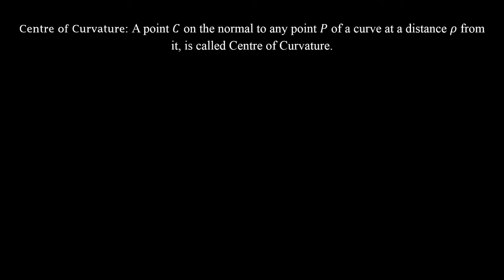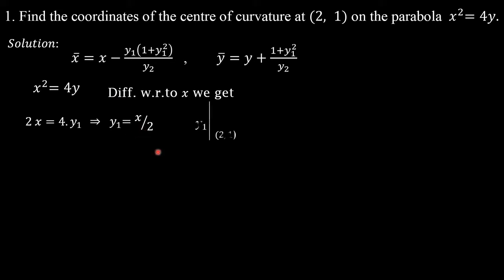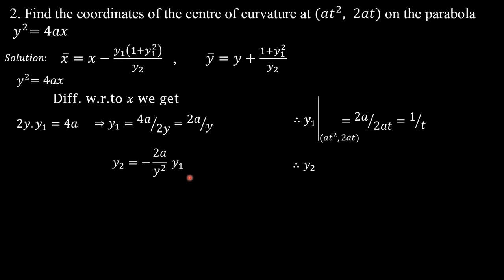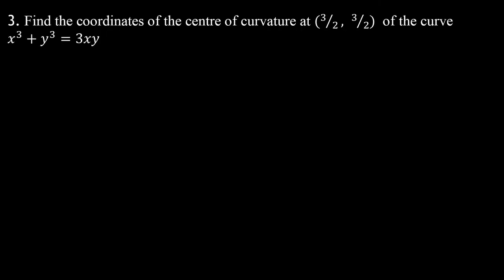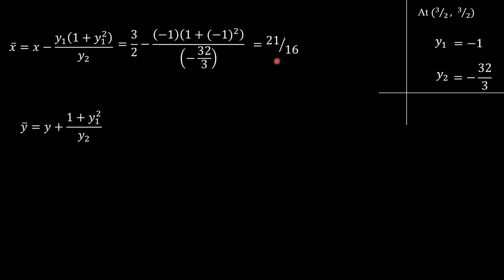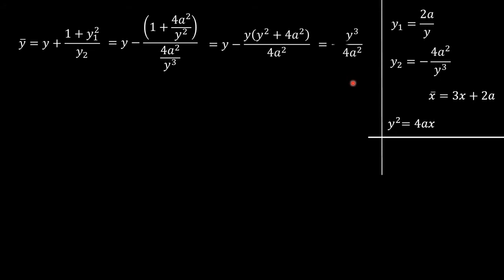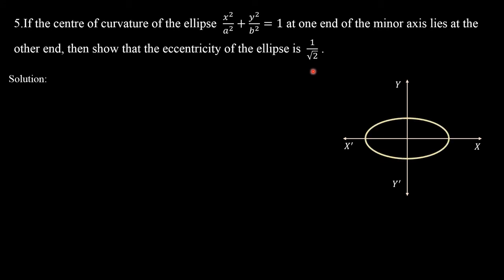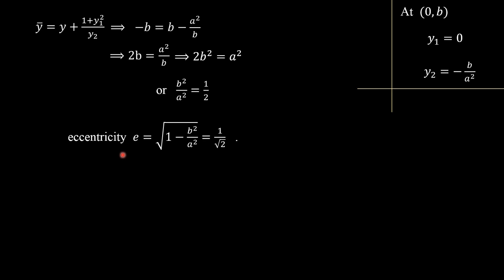VTU LA18MAT11 M1 L5 EVOLUTES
This vedio will help you to find the co-ordinates of centre of curvature and evolutes
of cartesian curve.

Lecture by: Raksha Salian

Canara Engineering College,Bantwal